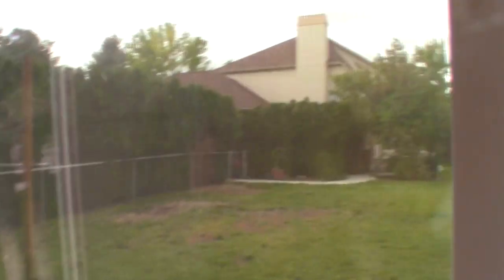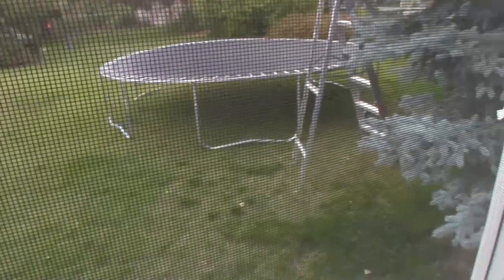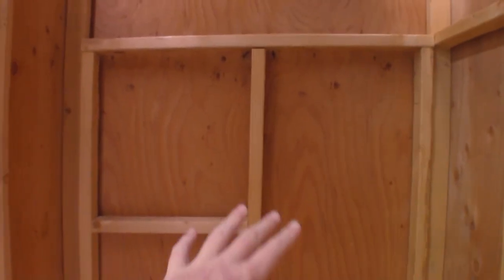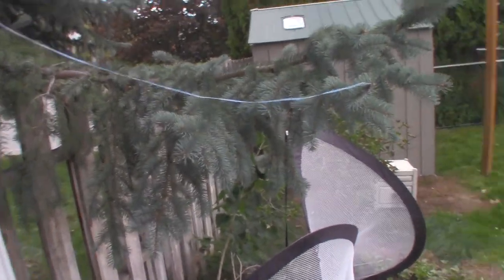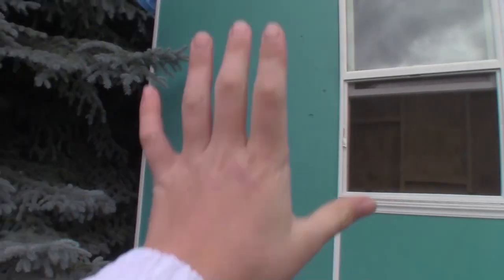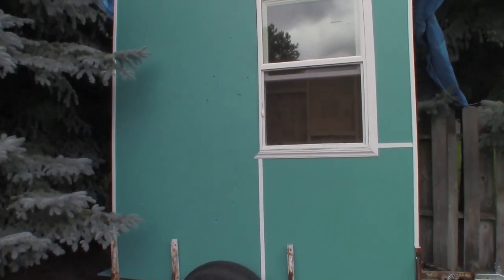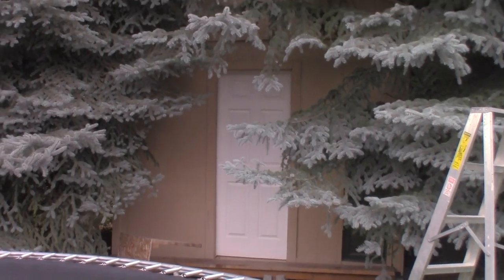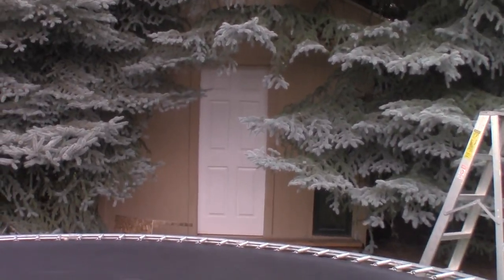Final Reveal! 14 Year old building a shave ice shack!